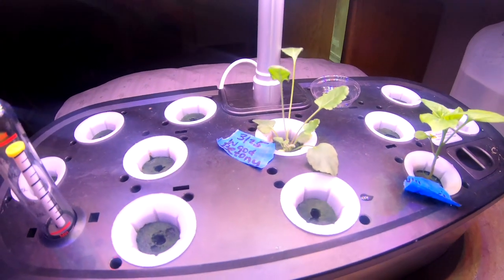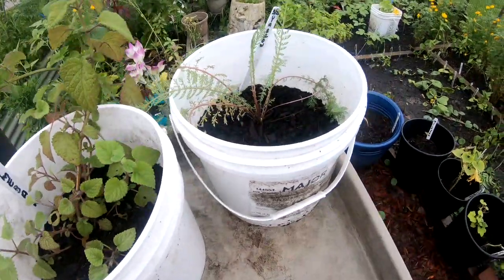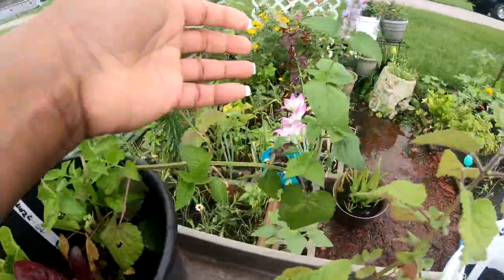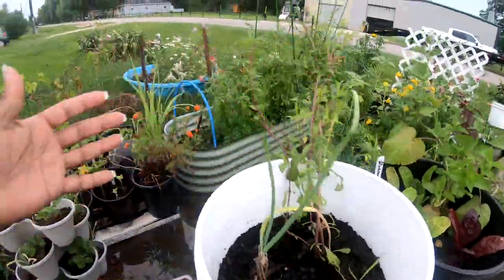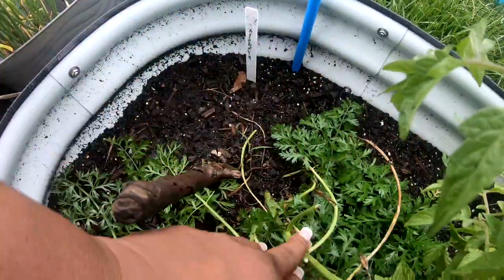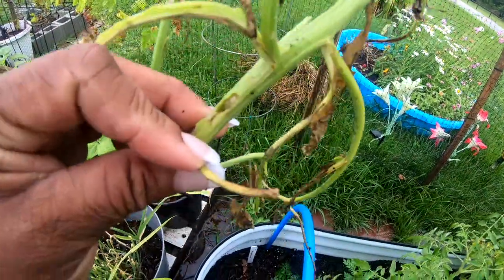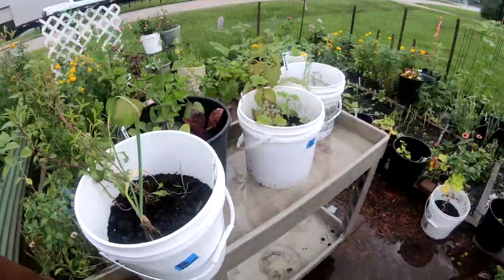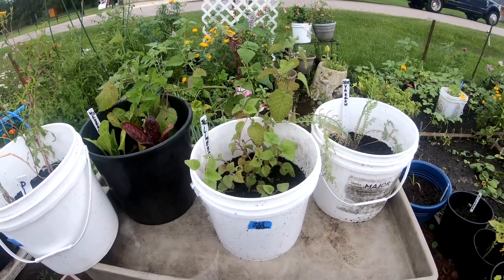planterhgc2024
HERE IS MY HERB UPDATE